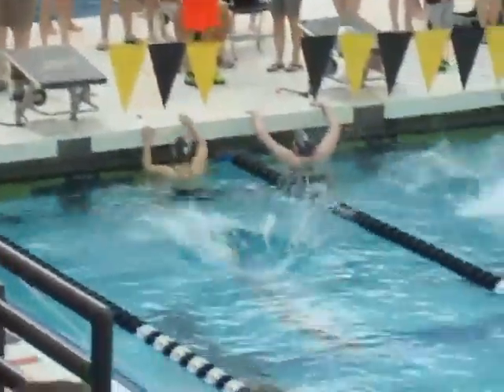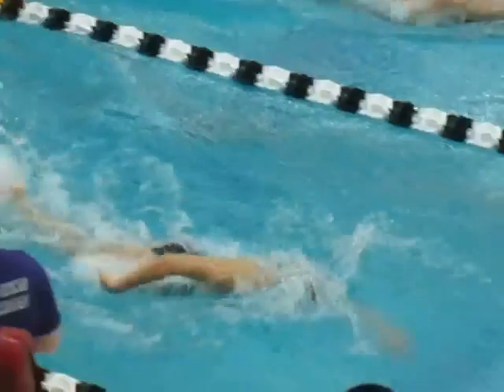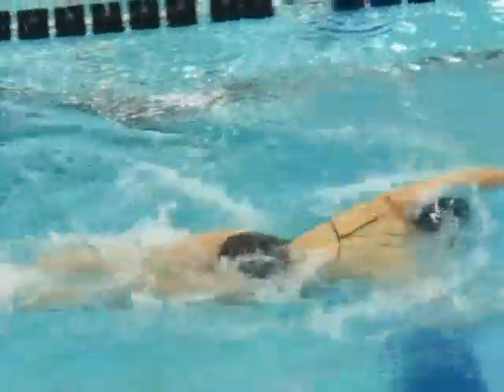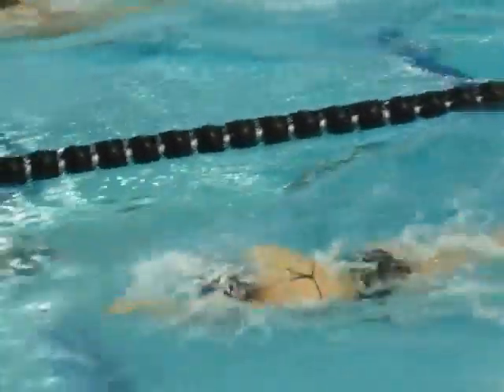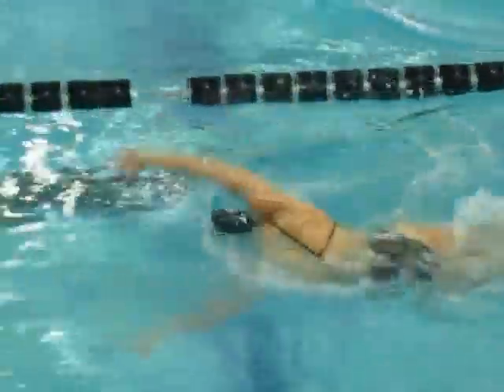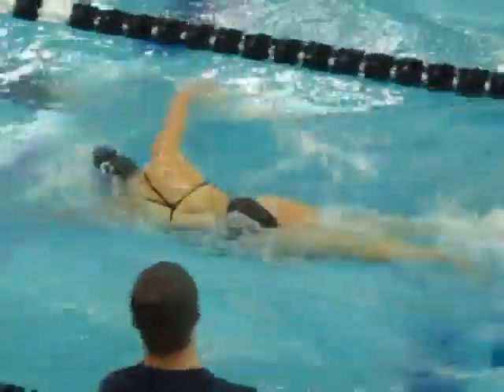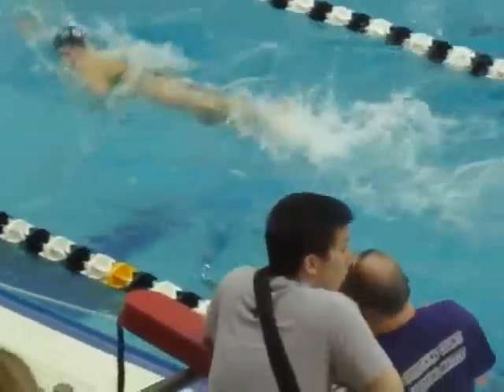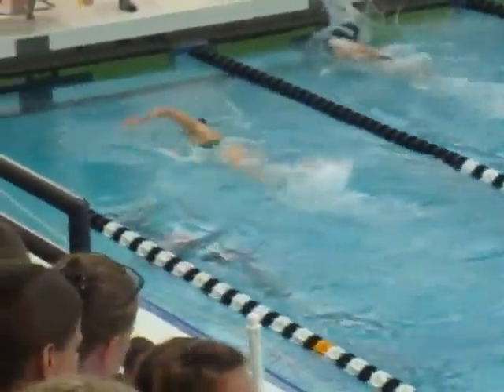Purdue Meet 007 Audrey 100 free